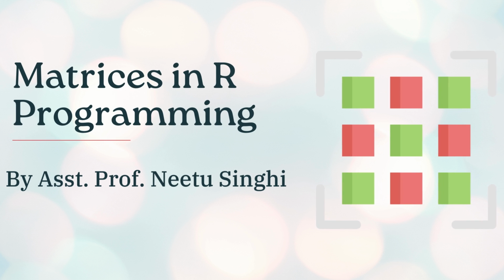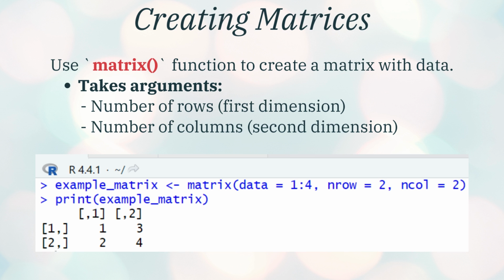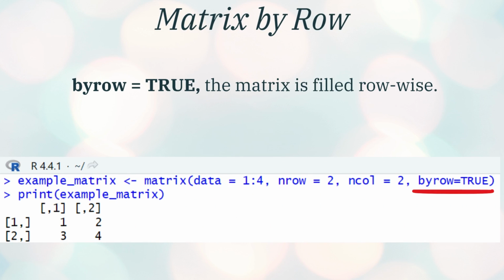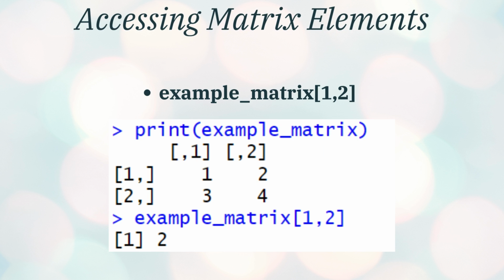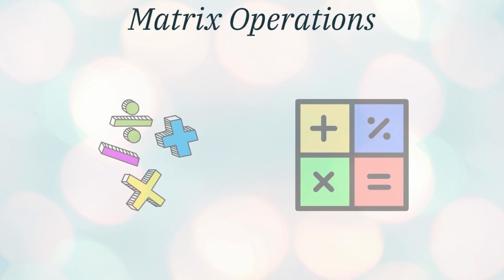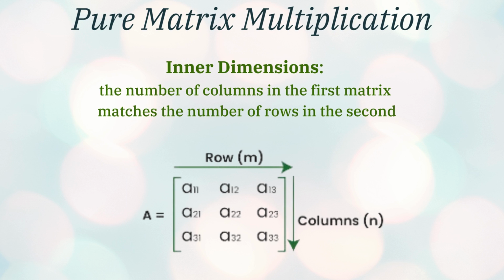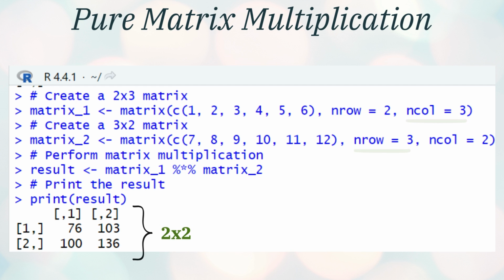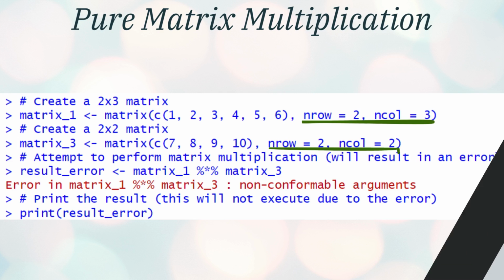Matrices in R Programming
R Programming Module  Matrices
The subject name is Statistics using R Programming for TYBCA students. The subject focuses on learning various objects of R Programming and how the coding is done to perform statistical analysis of the research data. This video explains the Matrix Module of R Programming with the help of examples.